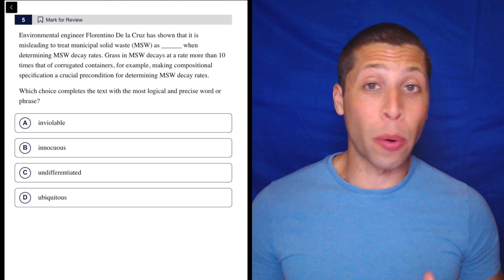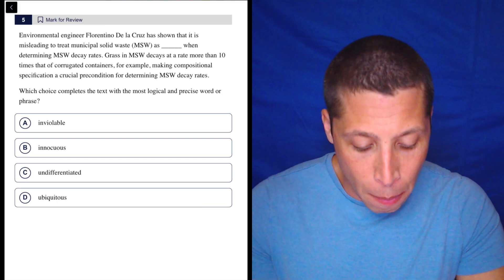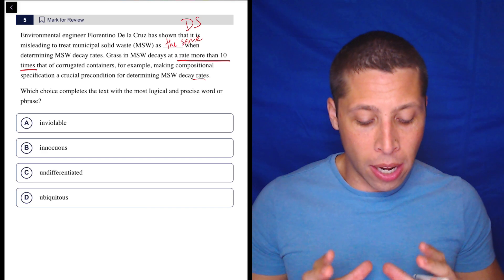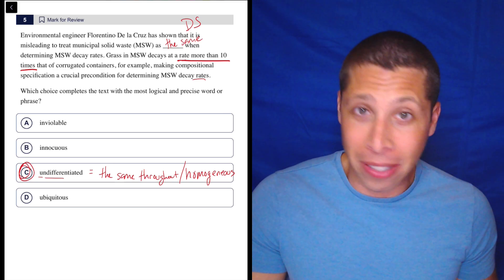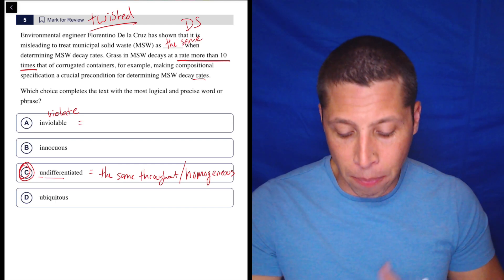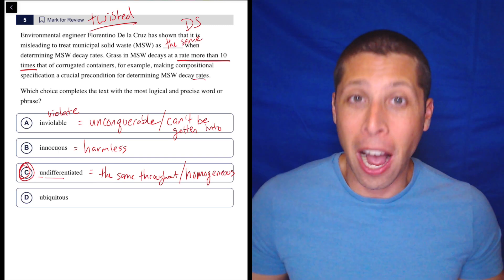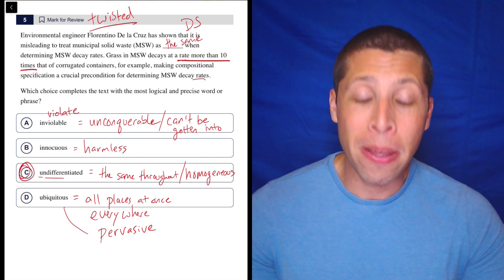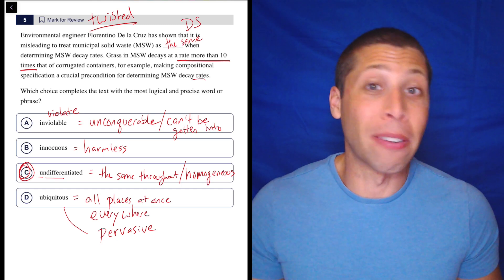Digital SAT 3, Reading Module 2H, Question 5 (vocab)